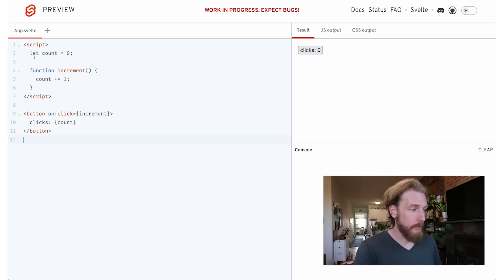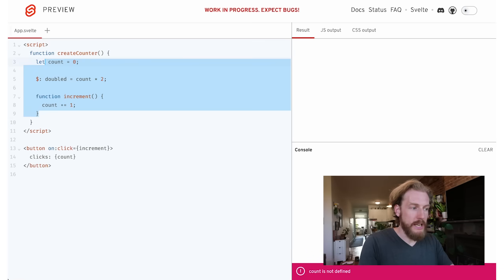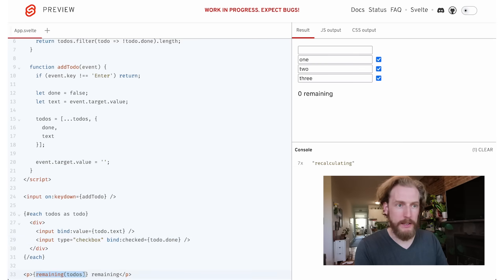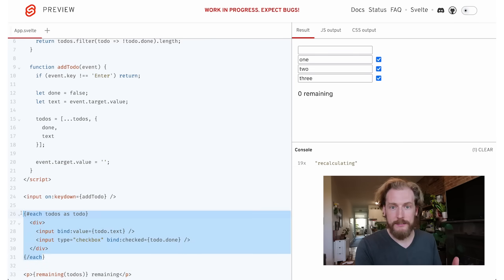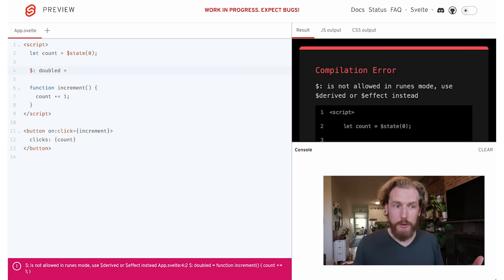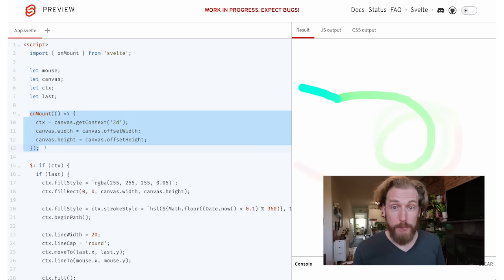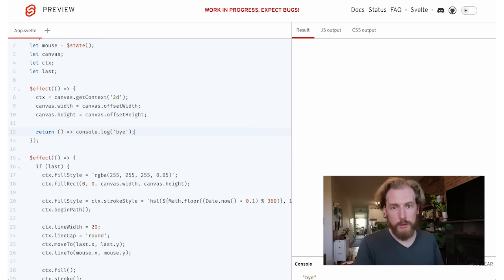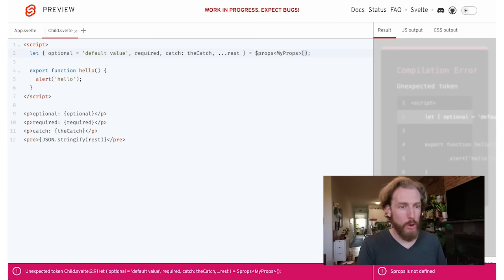Svelte 5: Introducing Runes... with Rich Harris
Rich Harris talks about the upcoming new features of Svelte 5.